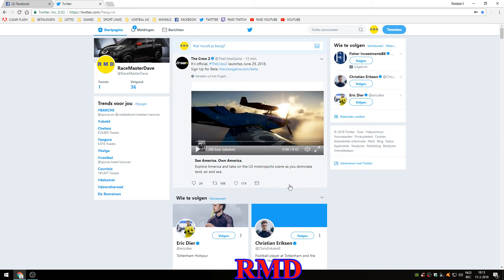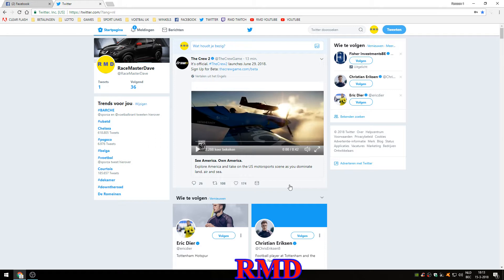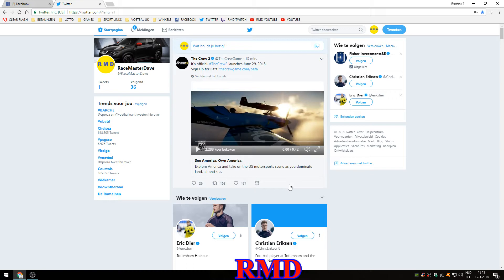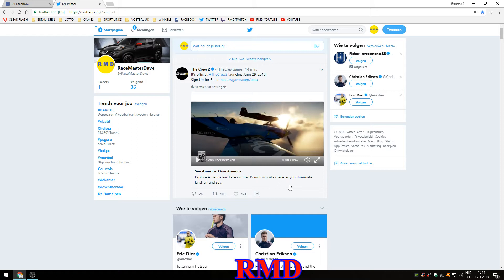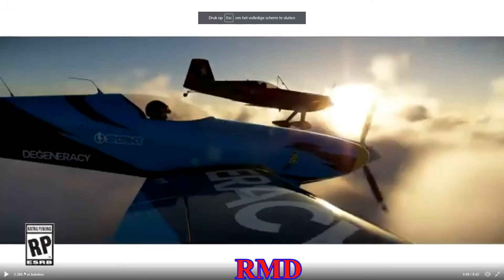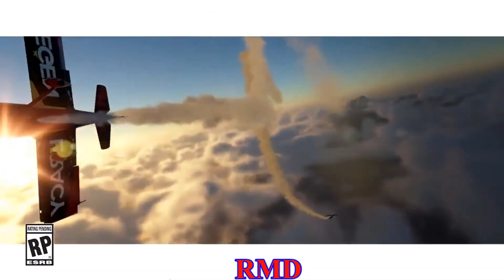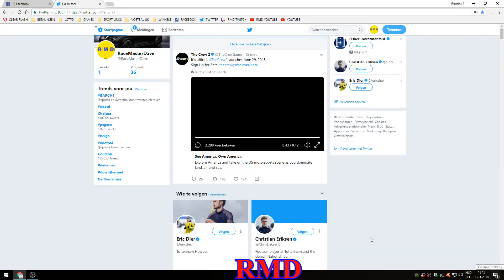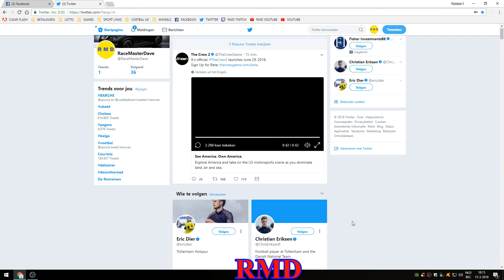The Crew 2 : Breaking News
In this video : The Crew 2 will released on June 29th, 2018.